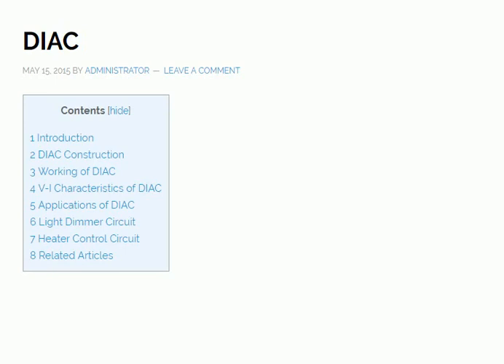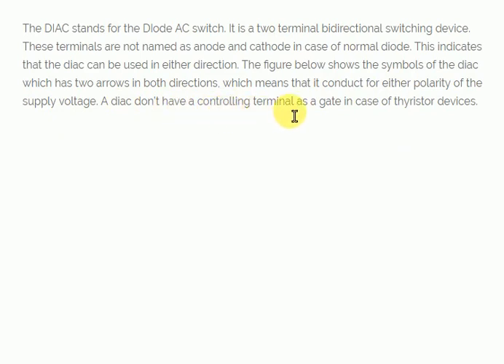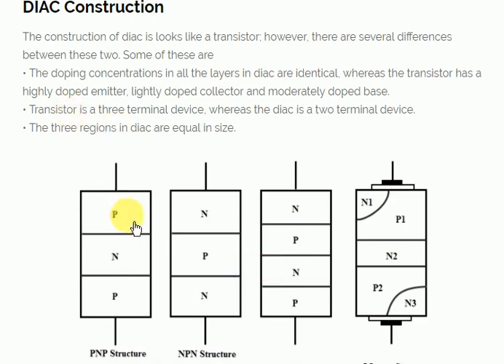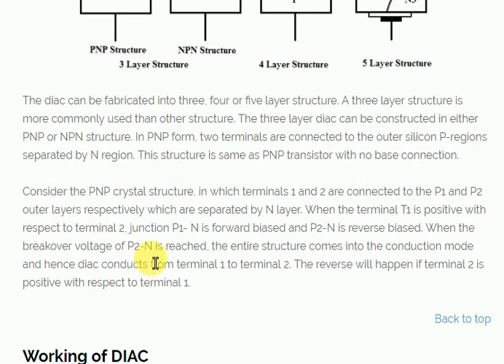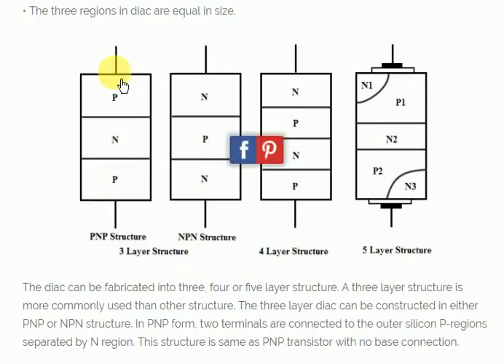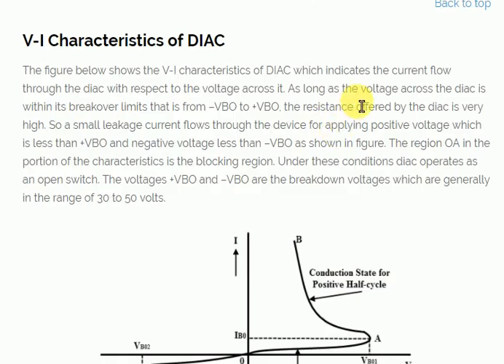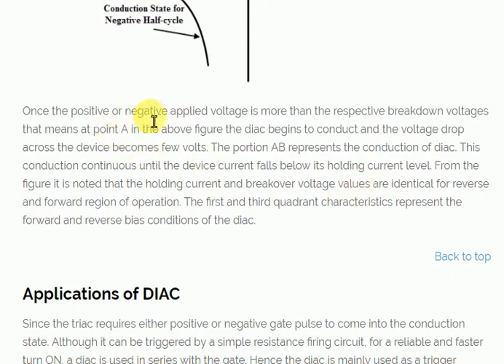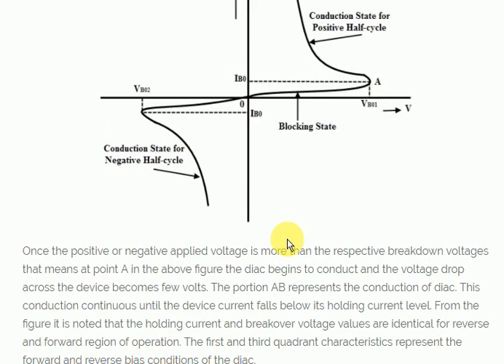working and construction of diac